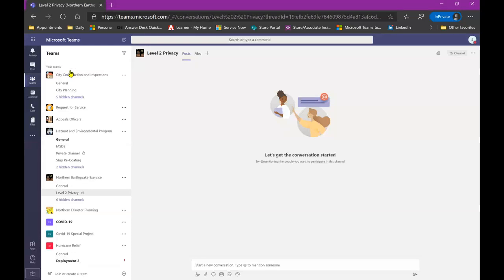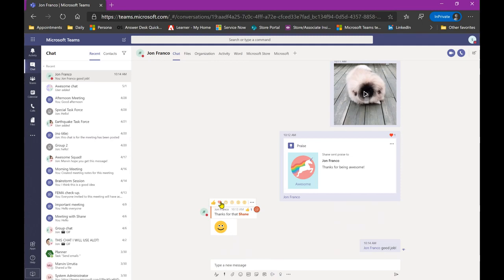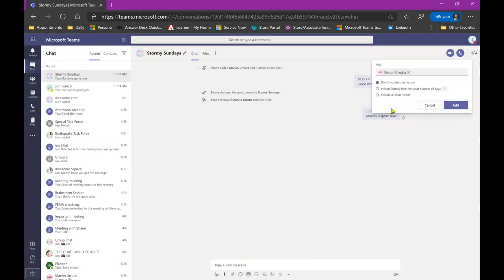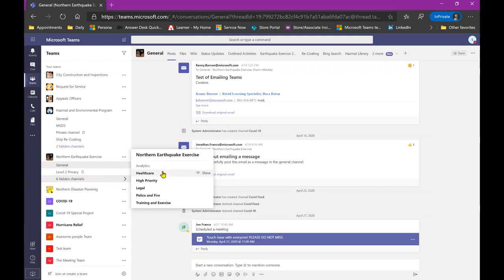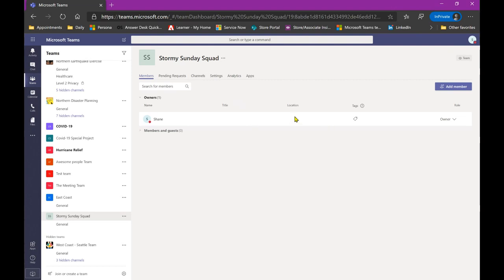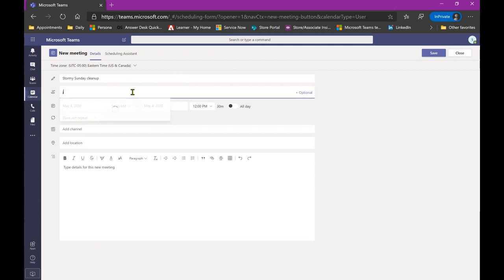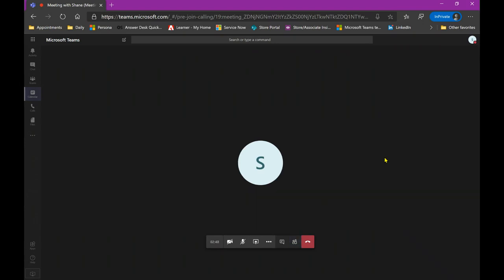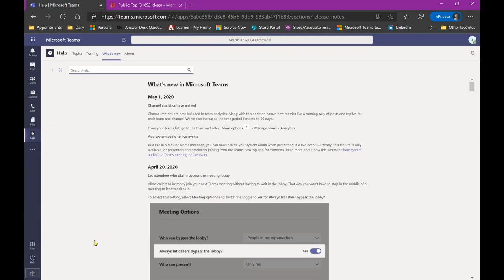Teams 101 with Shane and Jon on 5/4